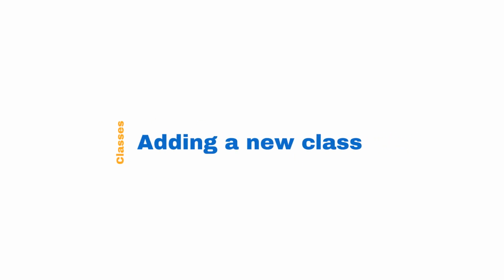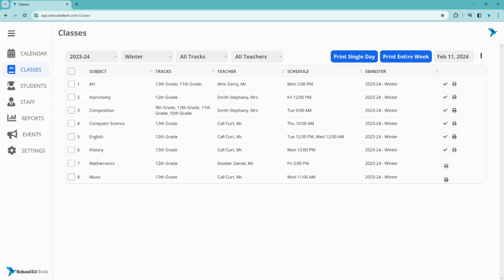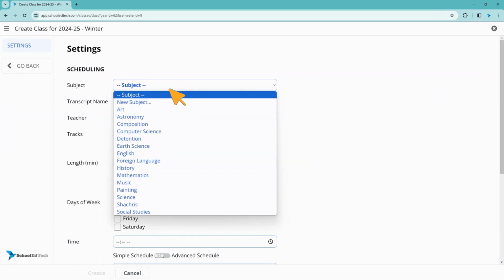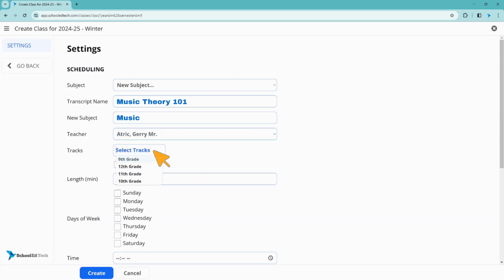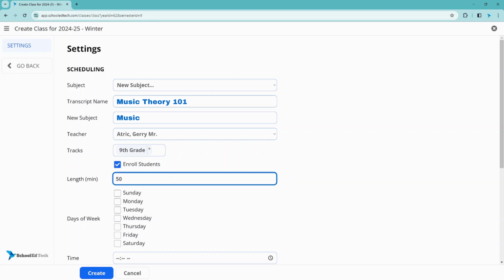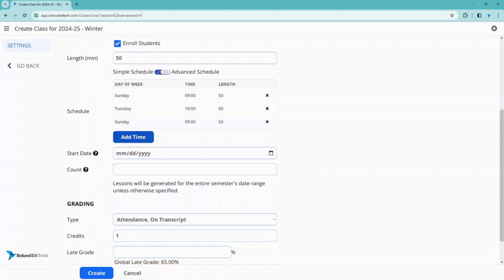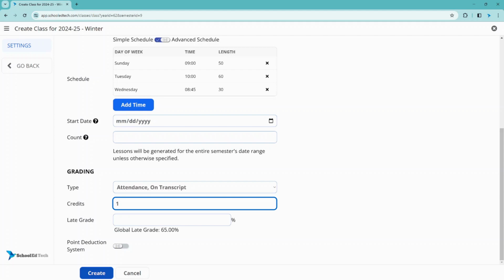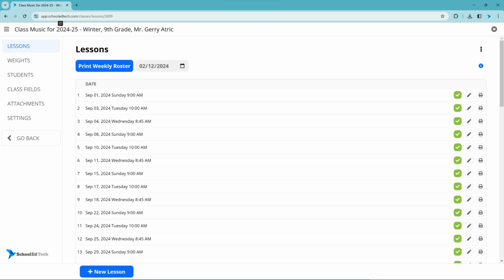Adding a new class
Learn how to add a new class in School EdTech.

00:00 Introduction
00:41 Adding Class Details
01:45 Class Settings
03:01 Enroll Students
03:47 Scheduling Lessons
05:41 Creating Class

## Setting Up Requirements
- **Academic and Staff Setup:** Before adding a new class, ensure the academic year, semester, and staff members are set up. Detailed instructions are available in the respective help tutorials.
- **Track Setup:** Ensure tracks for class association are set up. Students can enroll in any track, but at least one track must be selected for the class.

- **Basic Setup:** Select the appropriate year and semester from the filter section. Use the action menu to add a new class, which leads to the class settings page.
- **Customizing Class:** Choose the subject from a dropdown list or add a new subject if it is not listed. Optionally, enter a transcript name which can be left empty.

## Assigning Teachers and Tracks
- **Teacher Selection:** Select the teacher for the class. If the teacher is not listed, add them via the staff page.
- **Track Selection:** Choose one or more tracks for the class. The “enroll students” option can automatically enroll all students from the selected tracks into the class.

## Managing Class Schedule
- **Class Length and Timing:** Enter the length of each lesson. For varied lesson lengths or times, use the advanced scheduler to specify each lesson's details.
- **Generating Lessons:** After setting up, the system will generate lessons for the entire semester. Optional fields include start date and specific lesson count.

## Grading and Attendance
- **Attendance and Credits:** Choose if class attendance is required and whether the class should appear on transcripts. Enter the number of credits the class is worth.
- **Late Grade and Point Deduction:** Override the global late value and decide if the point deduction system will be used for attendance.

## Final Steps and Modifications
- **Creating the Class:** Save the settings to generate all lessons. The class tabs or submenus will display for further customization.
- **Lesson Management:** View all generated lessons. Mistakes or rescheduling needs can be addressed by regenerating lessons, with detailed instructions available in the help tutorial.

This summary encapsulates the essential steps and considerations involved in adding a new class, from initial setup requirements to final class management tasks.